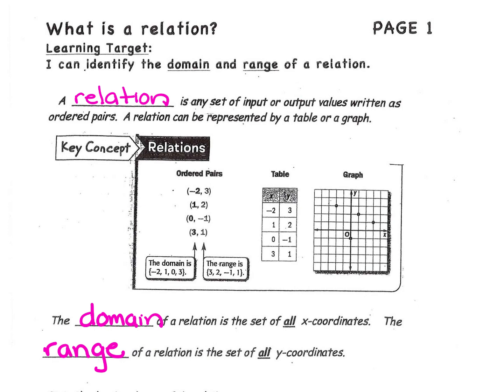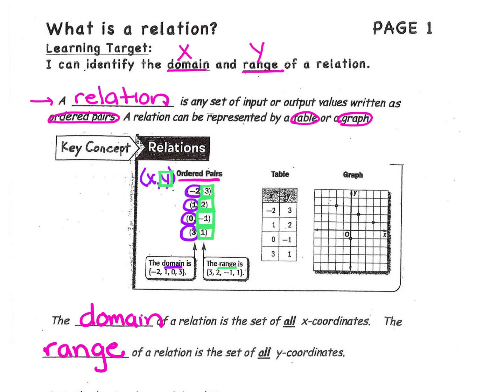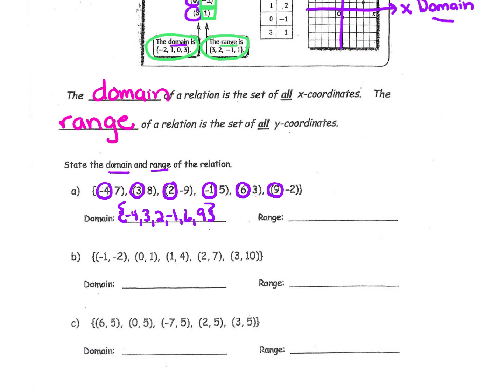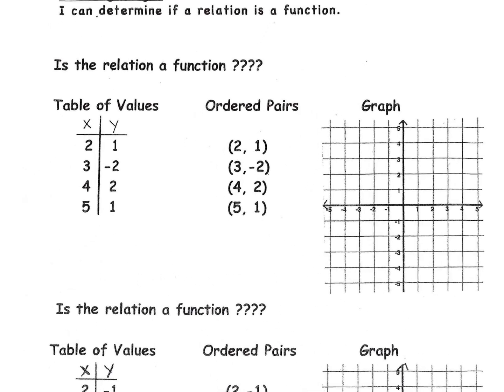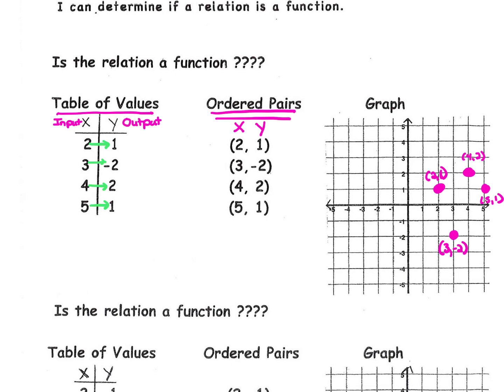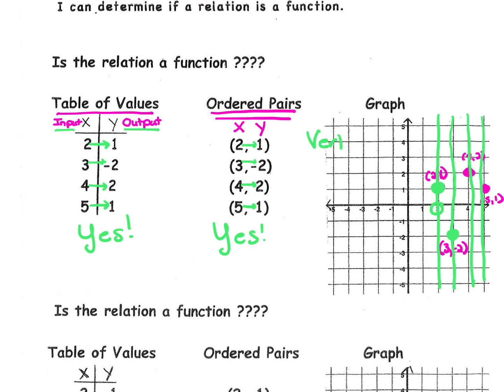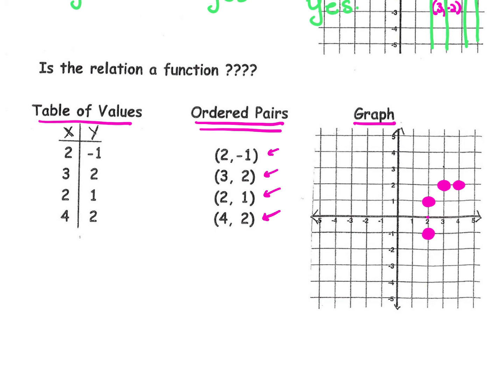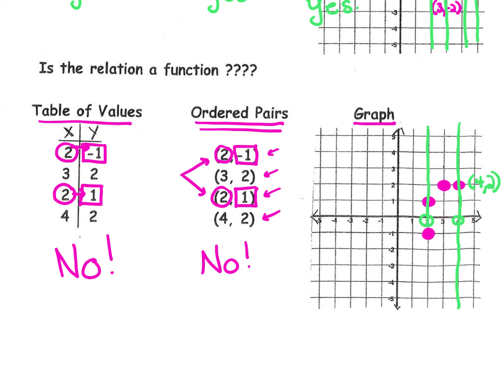Functions - Pages 1 & 2